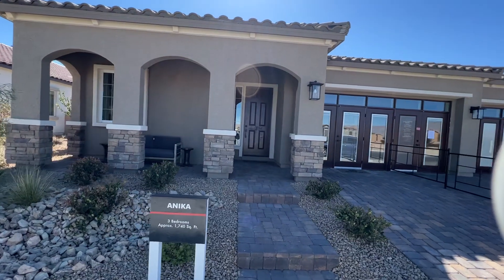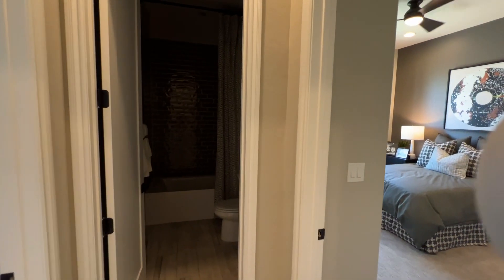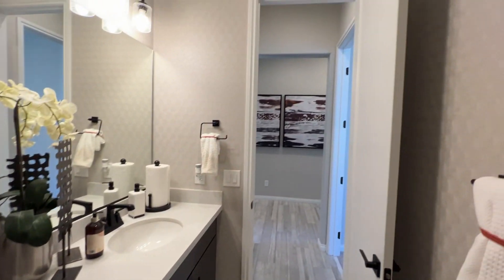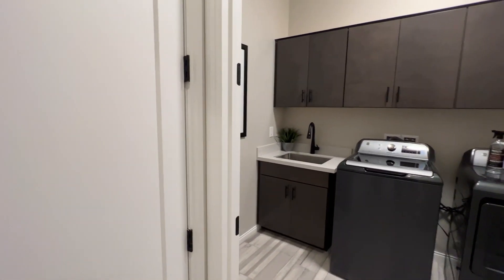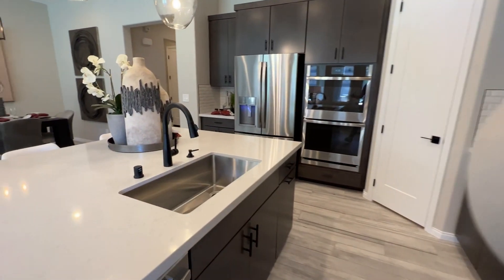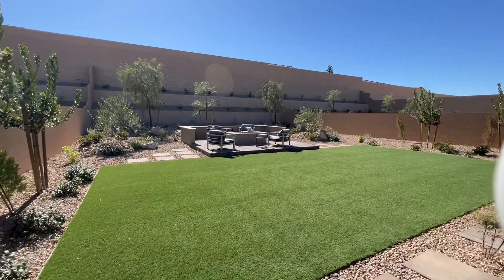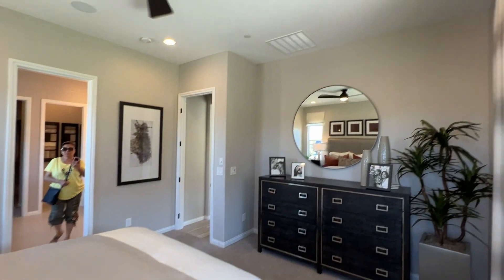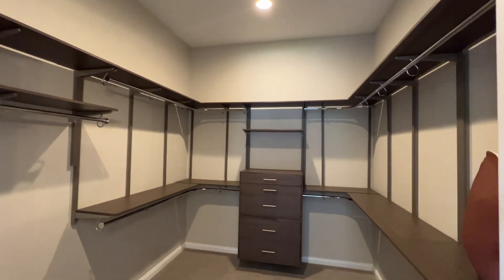New Southwest Community by Richmond American Homes - Single Story Monarch Meadows | Anika Plan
Today we are at Monarch Meadow by Richmond American Homes in beautiful Southwest Las Vegas. Here, you'll find 4 ranch-style homes from 1,740 - 2,150sf w/ 3-4 bedrooms and hundreds of structural and design options. Residents will enjoy close proximity to notable schools, shopping, dining, parks and more, as well as convenient access to I-15 and Las Vegas Boulevard. Mid $500s+

The Anika Plan: Approx. 1,740 - 1,830sf w/ 3 bed/2 bath & 2-car garage